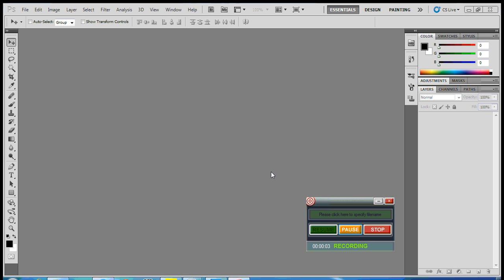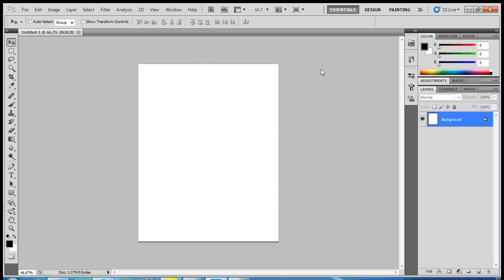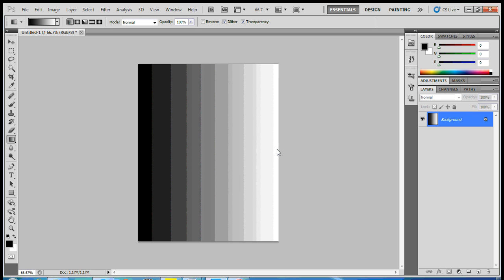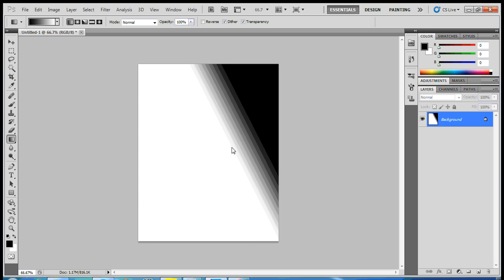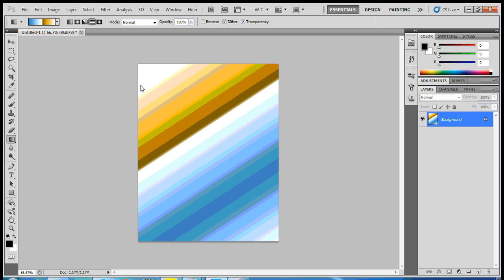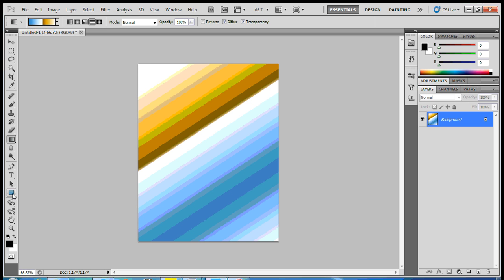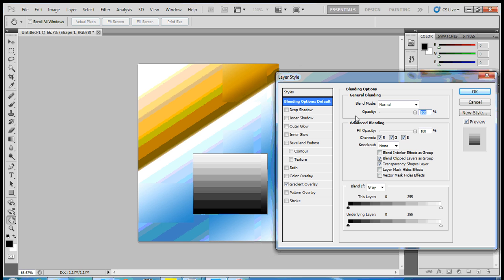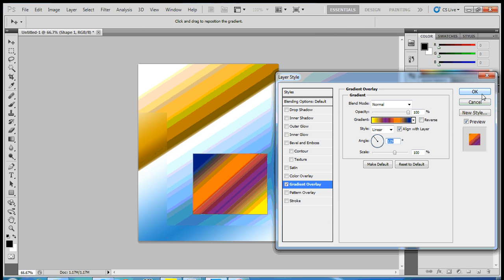Gradient Tool - Photoshop